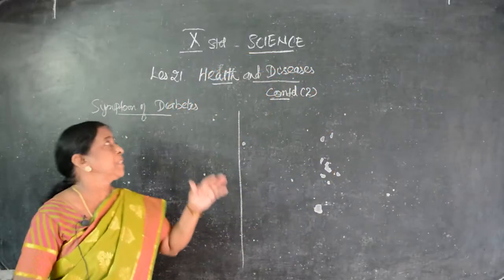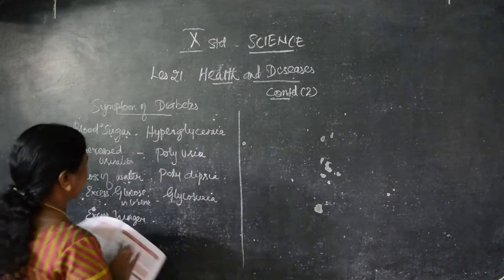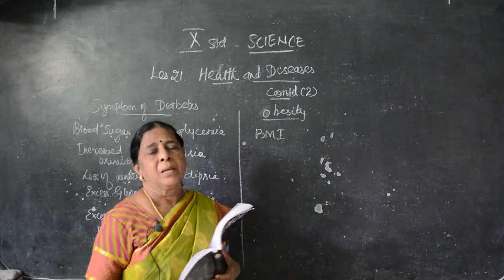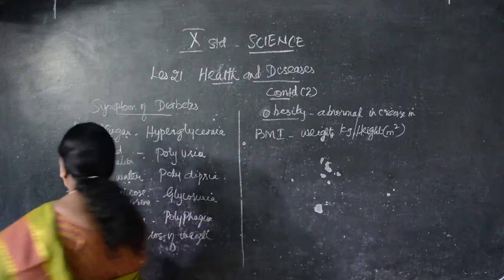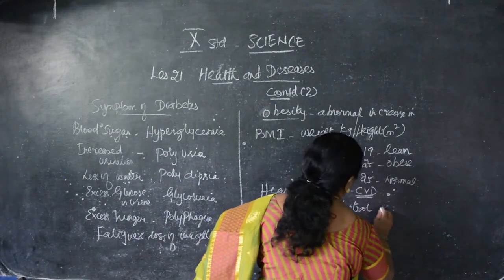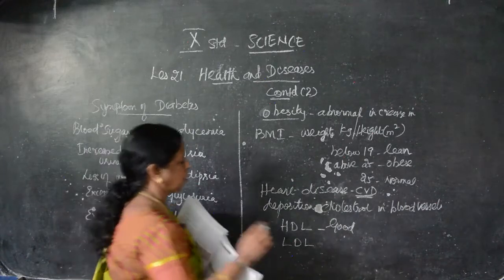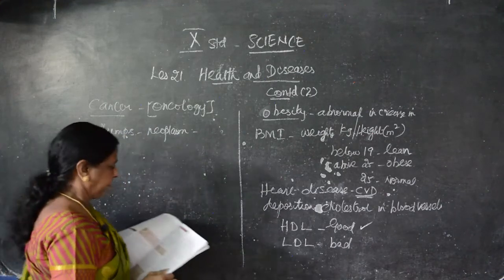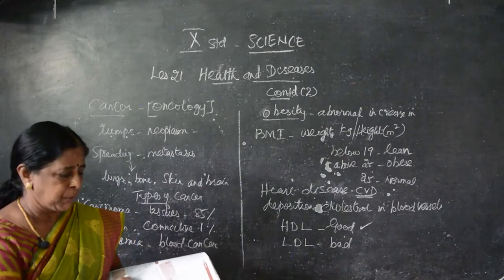X STD - Science 16 - Health and Diseases (Term 3)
Samacheer Kalvi